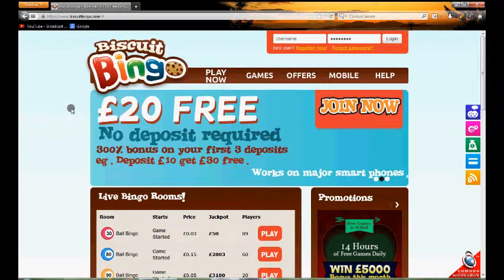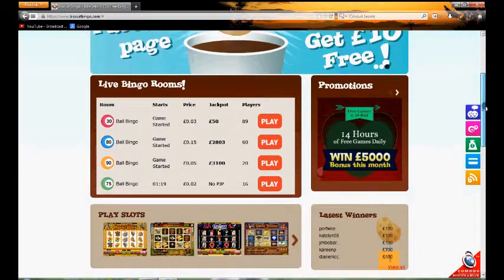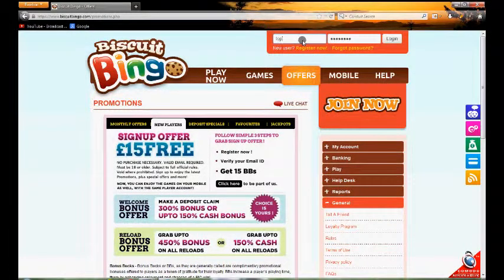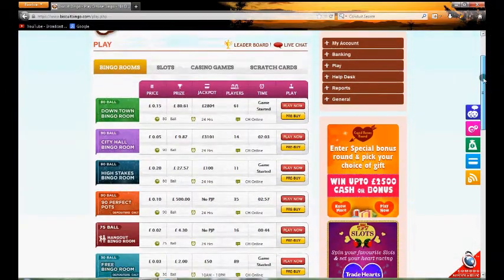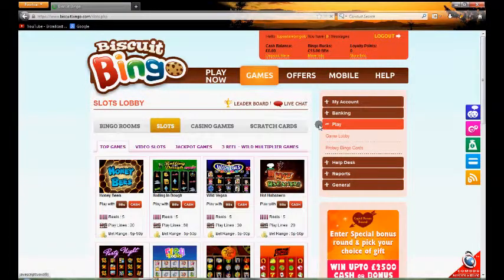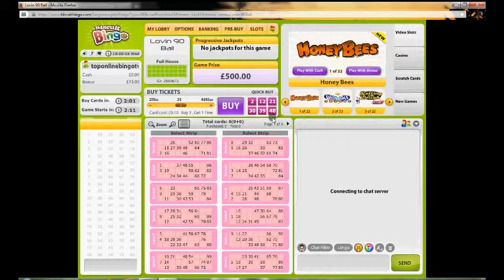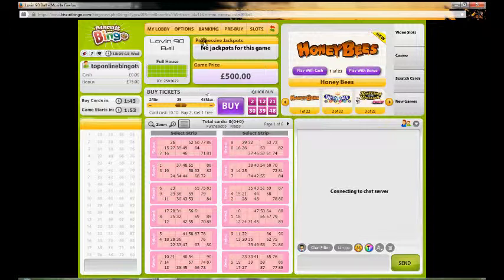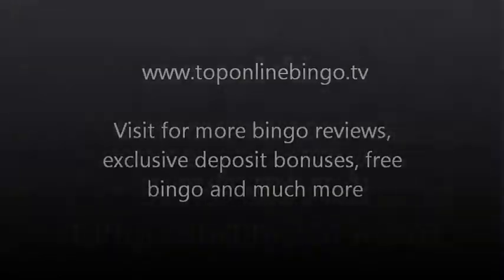Biscuit Bingo Review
for the full review.

For more bingo reviews, exclusive deposit bonuses, free bingo sites and much more be sure